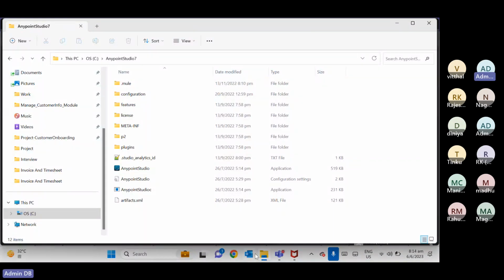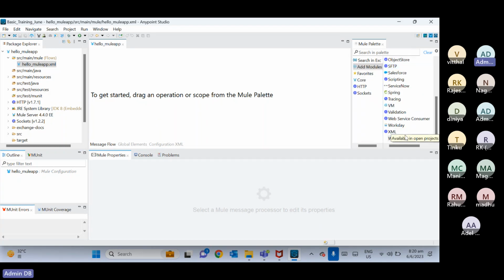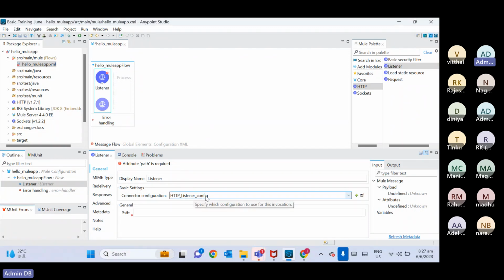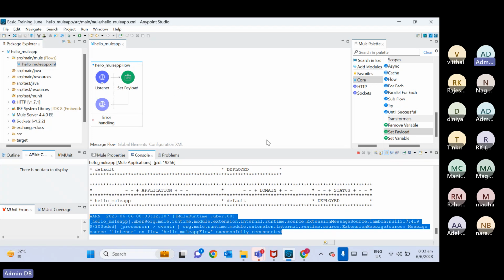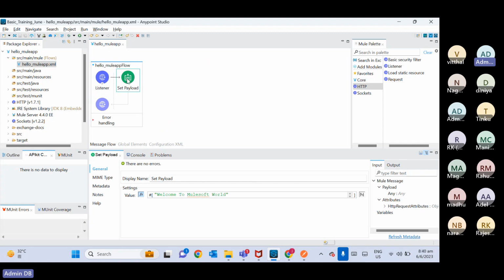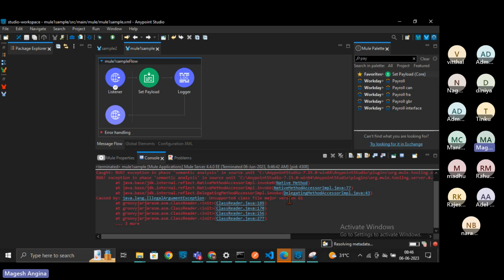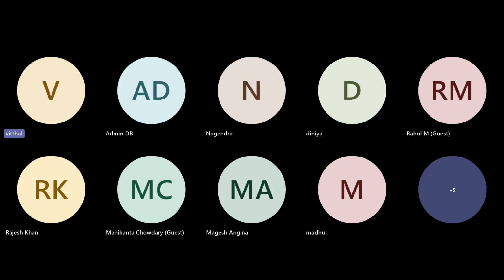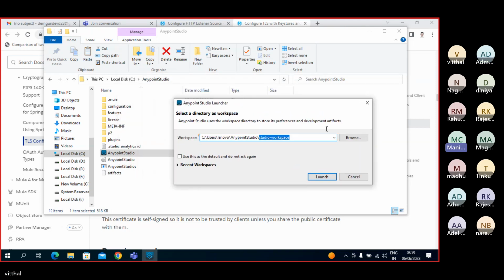MULESOFT TRAINING -:- BATCH C -:- DAY 03